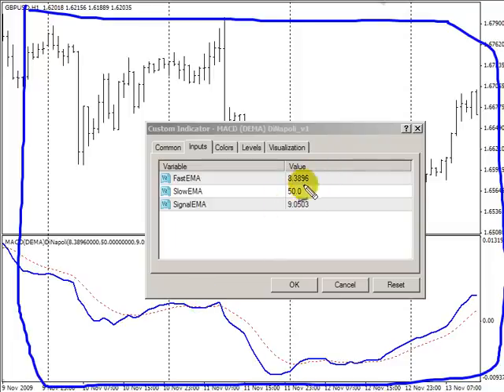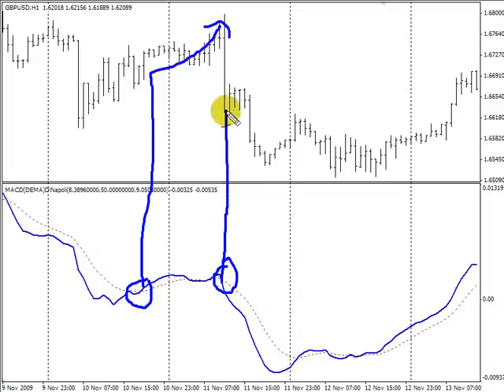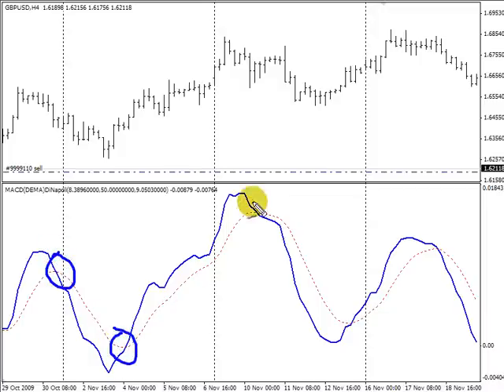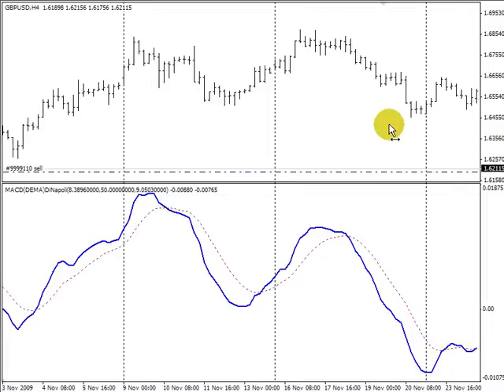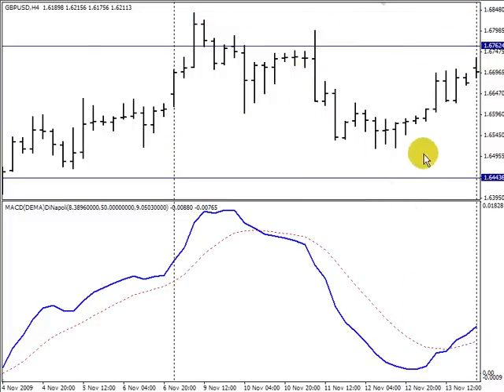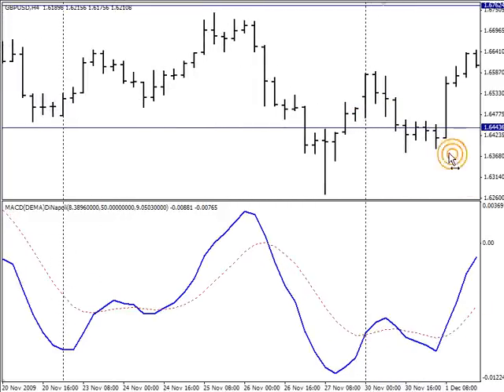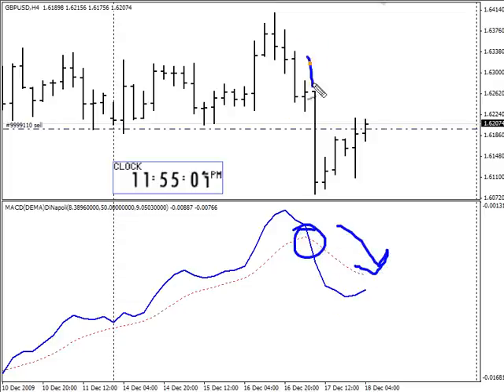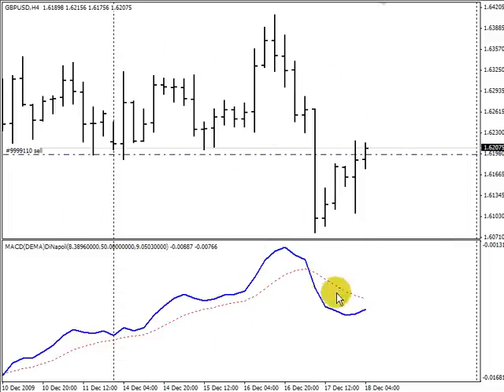How To Forecast The most Probable "TREND" for the Next Session Using Omegavus MACD Forex Day trading Signals